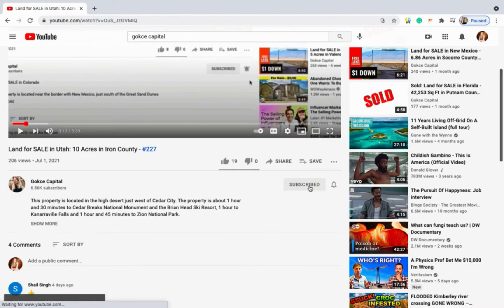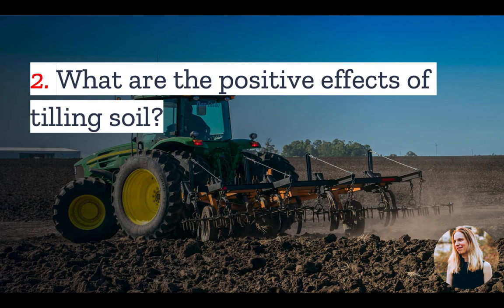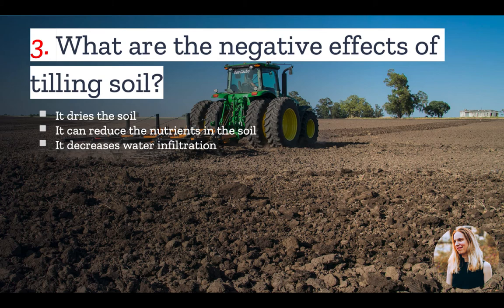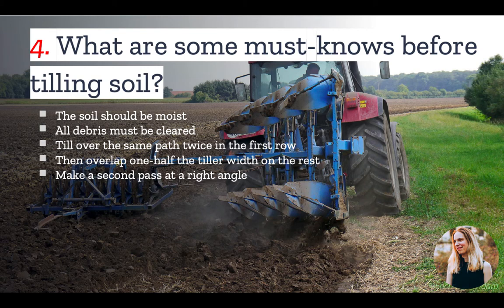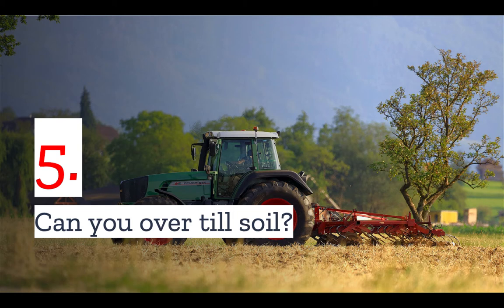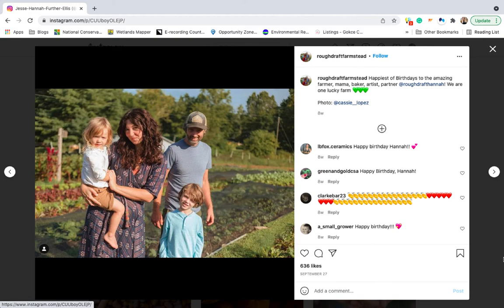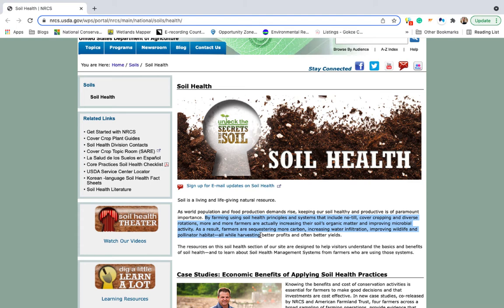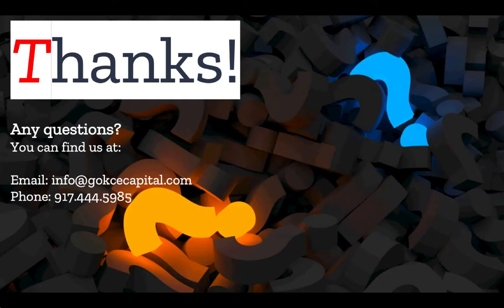What Is Tilling Soil? 6 Things You Should Know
Are you looking to start a garden?

You'll run into the age-old question: to till or not.

Tilling soil is an effective way to increase your yield.

However, tilling does have its downsides.

In this video, we’ll teach you everything you need to know about tilling soil and how you can avoid potential issues like soil erosion.